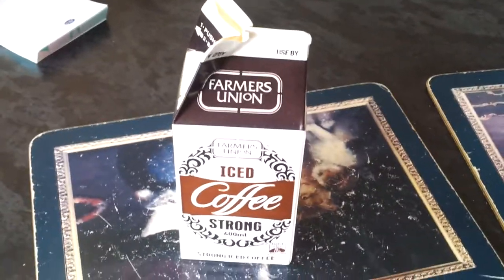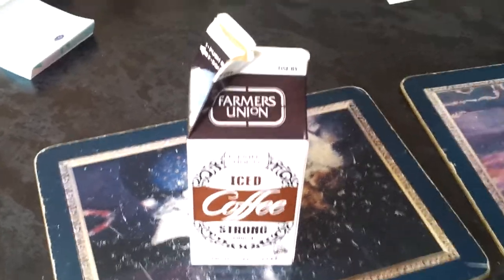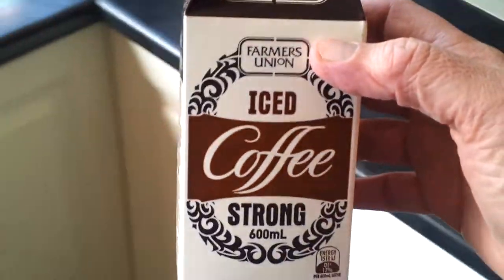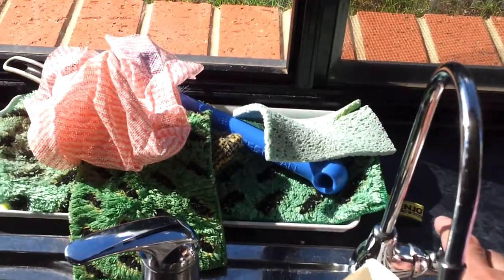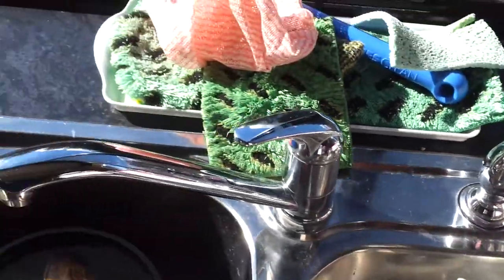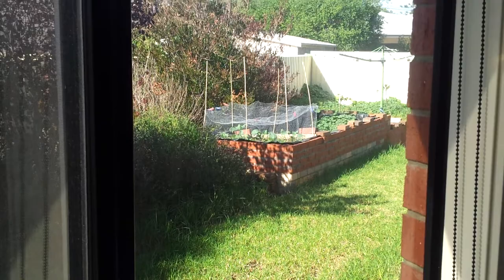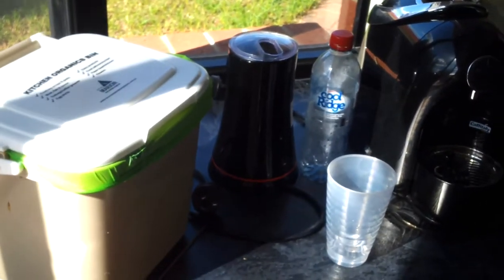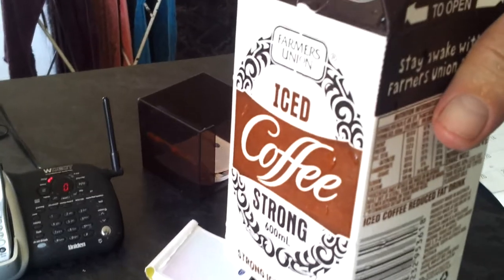farmers union iced coffee time..all the time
farmers union iced coffee..keep the taste alive until the next one